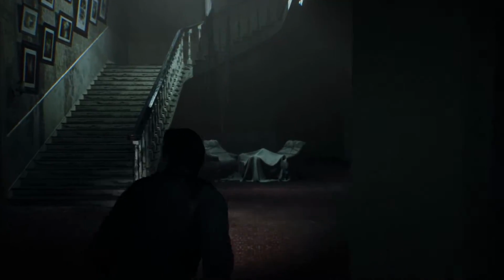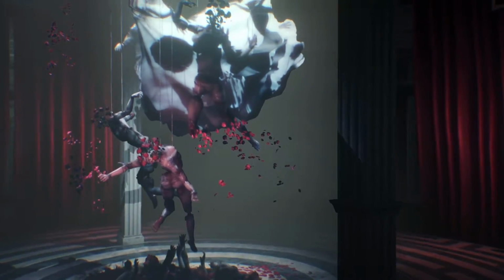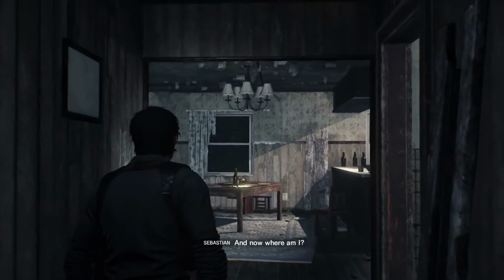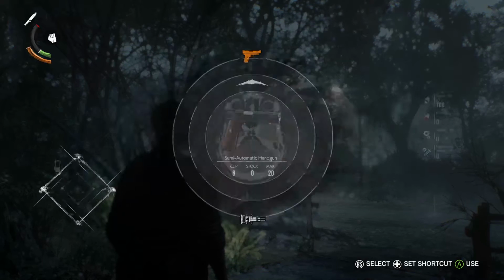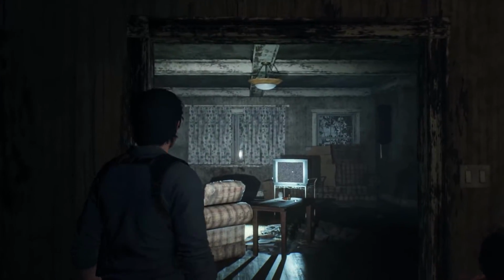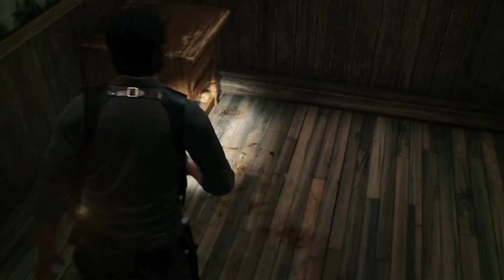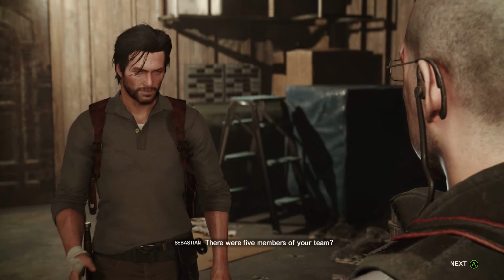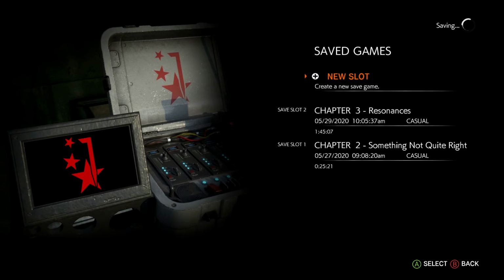📸The Evil Within 2 #2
🎲From mastermind Shinji Mikami, The Evil Within 2 is the latest evolution of survival horror. Detective Sebastian Castellanos has lost it all. But when given a chance to save his daughter, he must descend once more into the nightmarish world of STEM. Horrifying threats emerge from every corner as the world twists and warps around him. Will Sebastian face adversity head on with weapons and traps, or sneak through the shadows to survive.

Story of Redemption
Return to the nightmare to win back your life and the ones you love.
Discover Horrifying Domains
Explore as far or quickly as you dare, but prepare wisely.
Face Disturbing Enemies
Survive the onslaught of horrifying creatures determined to rip you apart.
Choose How to Survive
Craft traps, sneak, run and hide, or try to battle the horror with limited ammo.
Visceral Horror and Suspense
Enter a frightening world filled with anxiety-inducing thrills and disturbing moments.